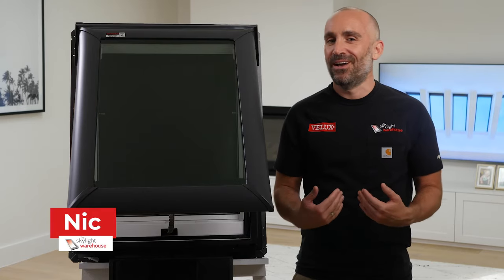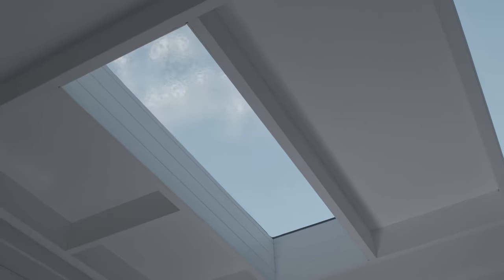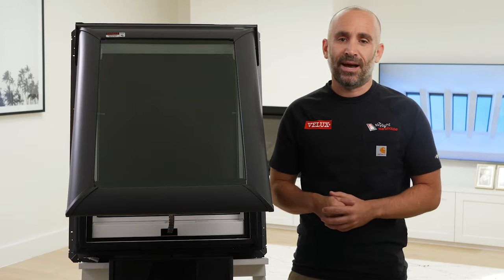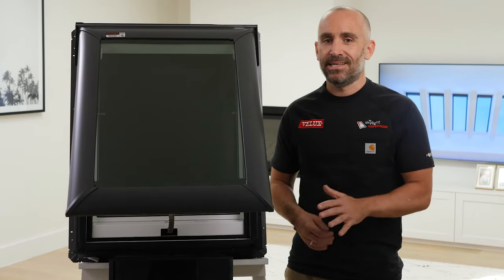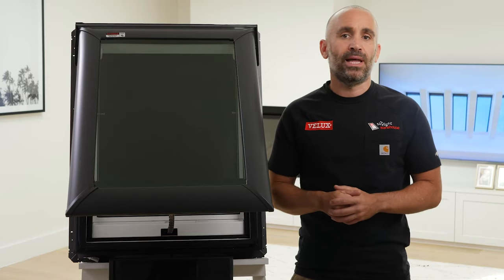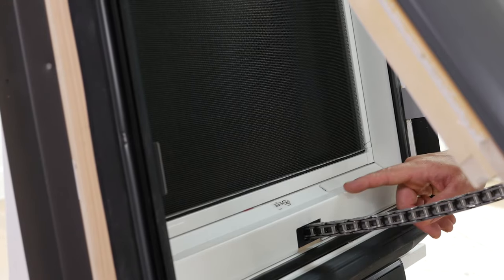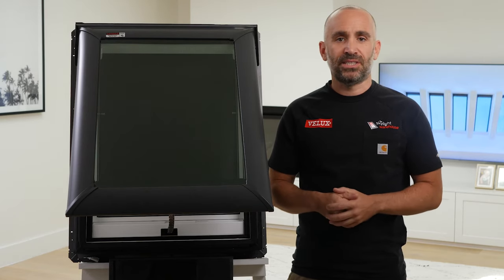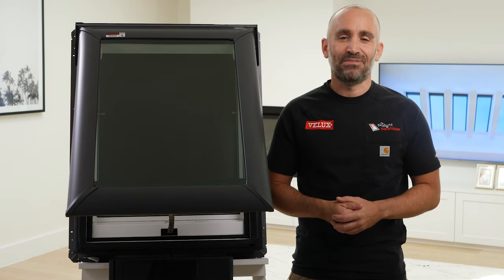Velux VSS Solar powered Skylight Review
Check out or detailed review of the Velux solar-powered VSS skylight for pitched roofs.

With this top-of-the-line smart product, you can introduce more natural light and fresh air into your property with minimal effort, thanks to the addition of energy-efficient solar power. That’s ideal if your area faces regular power surges or blackouts.

This solar panel here makes use of available daylight to recharge an efficient, concealed battery, even on cloudy days. The user-friendly wireless control then makes operating your skylight a breeze, while the external sensor automatically closes the skylight as soon as rain is detected. There’s also a timer function for added convenience.

The VSS is easy to install, with no need for electrical wiring. You’ll just need a roof pitch of between 15 and 90°. There are nine sizes available, ranging from 550x700mm up to a maximum 1140x1180mm.